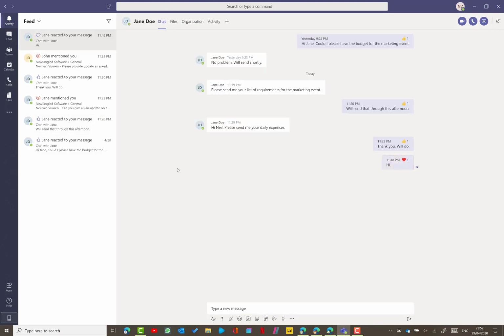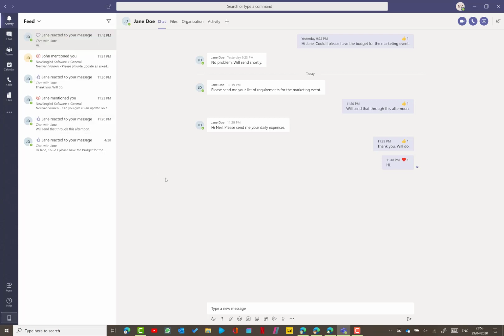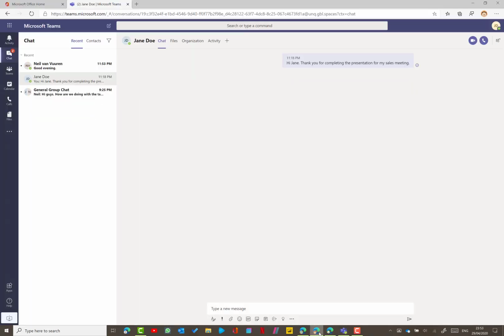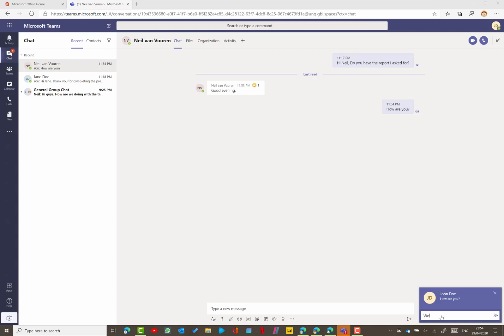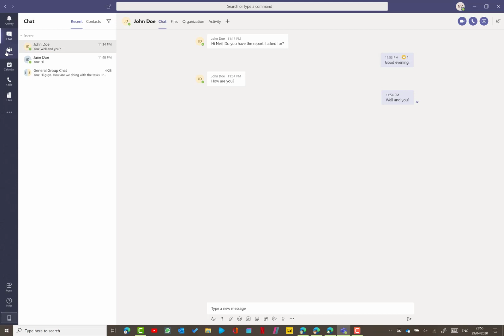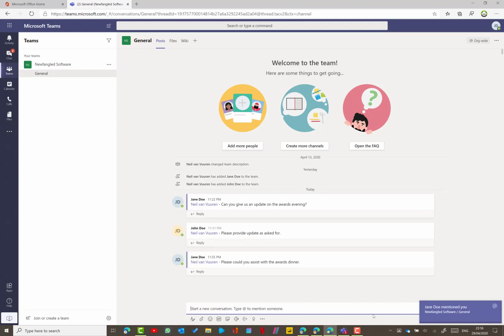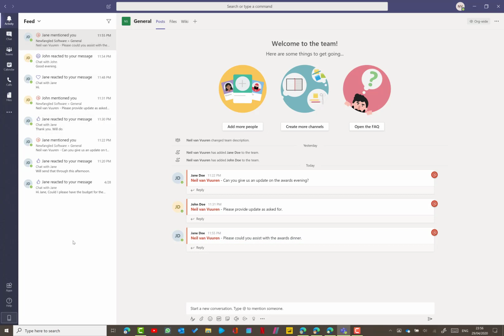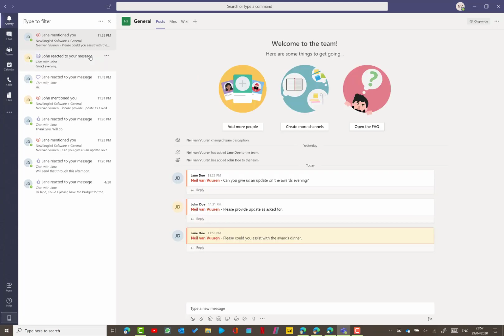Microsoft Teams Tutorial - Activity Feed/Part 2//How to use MS Teams in 2020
Microsoft Teams basics guide. Welcome to this second beginners tutorial for Microsoft Teams. How to use MS Teams in 2020.

Microsoft Teams is an application in Microsoft 365(formerly Office 365). It functions as a hub for team communication, collaboration and file sharing. It allows teams in organizations to greatly increase their productivity and efficiency while they StayHome. Thank you for spending some time WithMe.

Teams is Microsoft's answer to Slack and Zoom and is more focused on business and security.